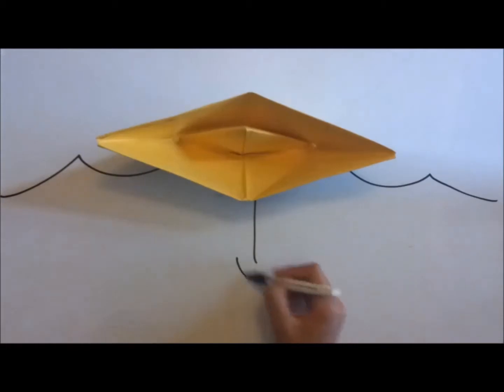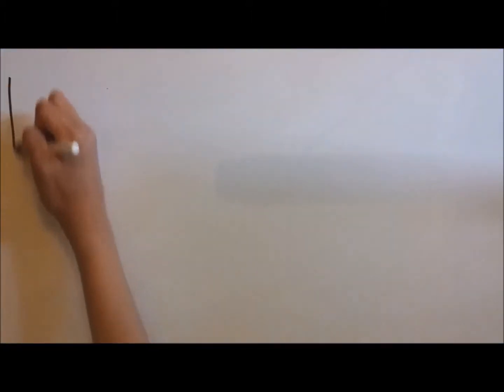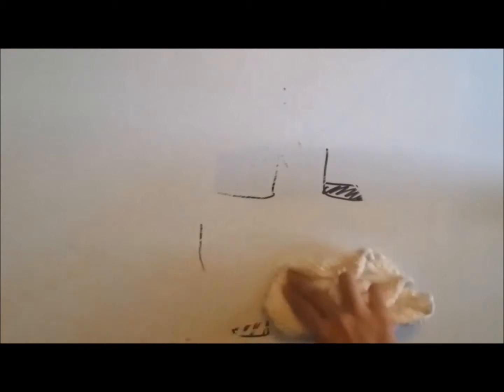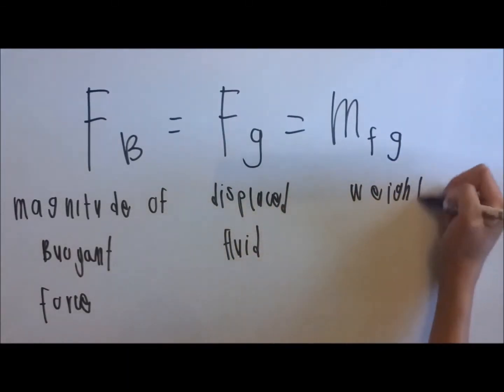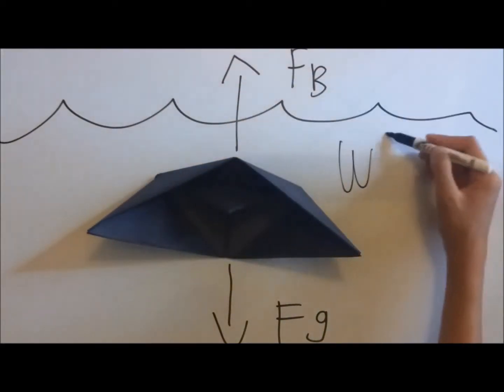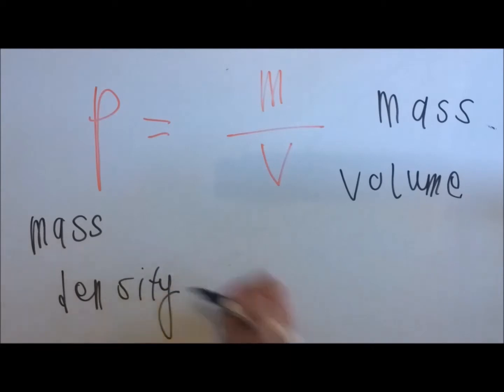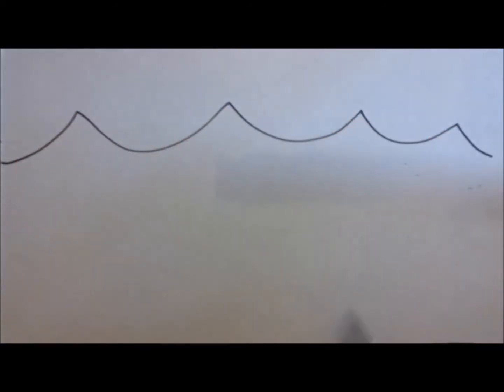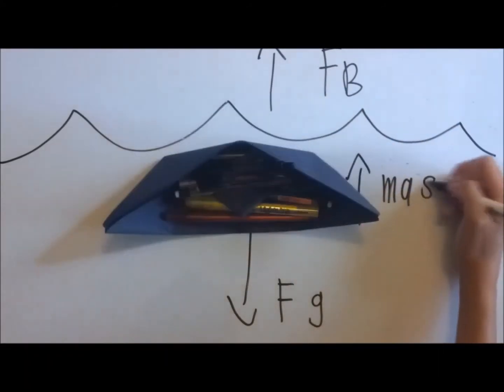Kristine boat buoyancy